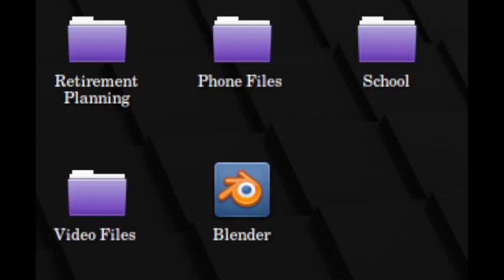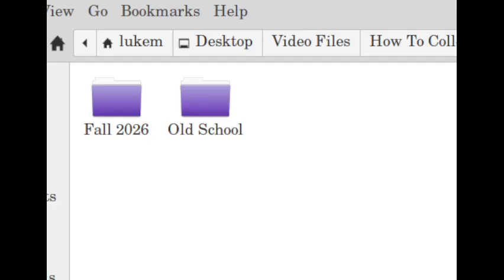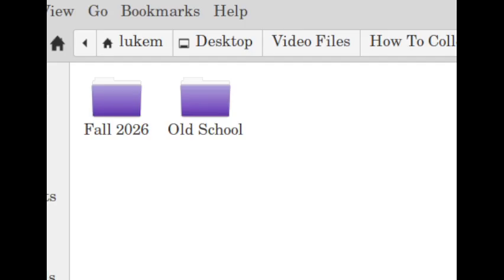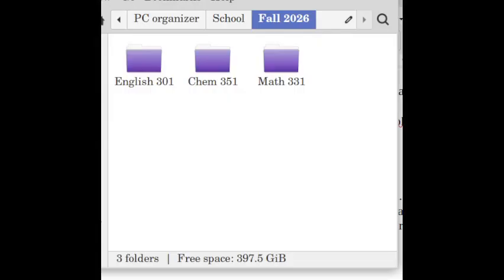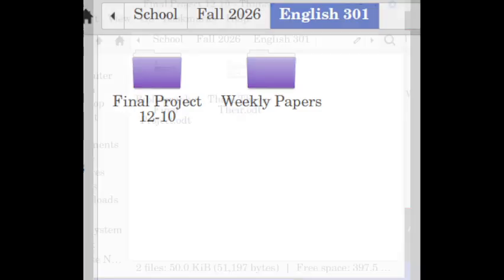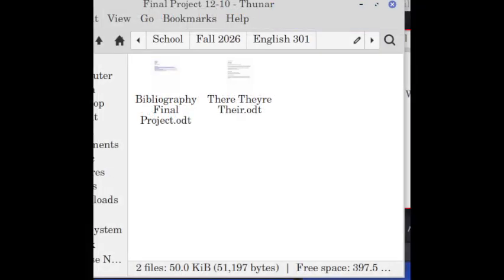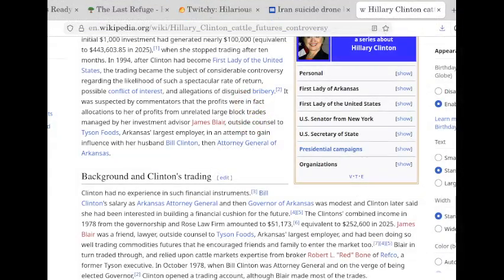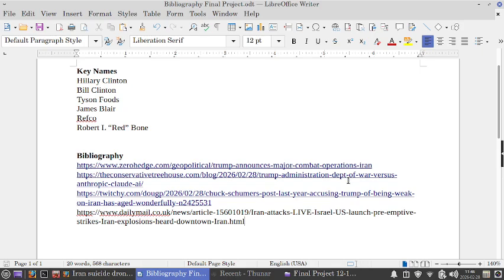How To Organize Files for Classes and Projects (Reupload)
My first upload had garbled audio.  I rerecorded and shipped.